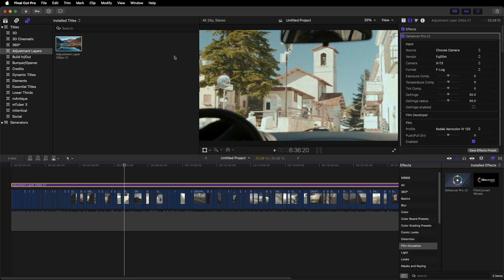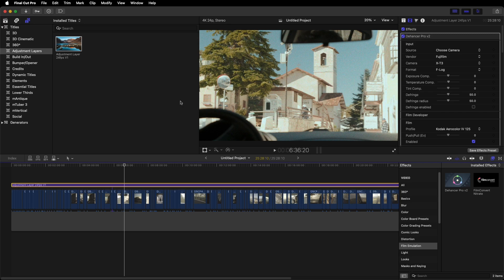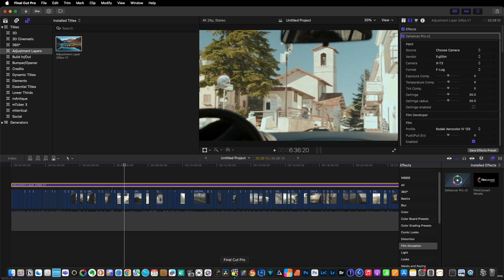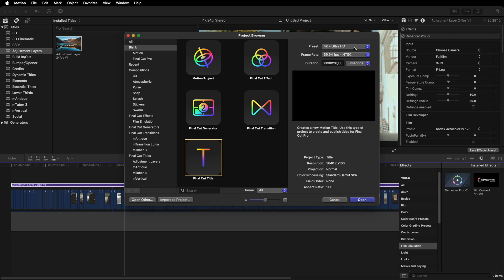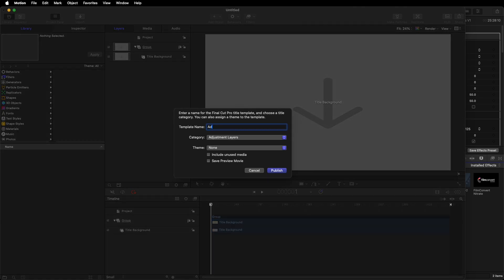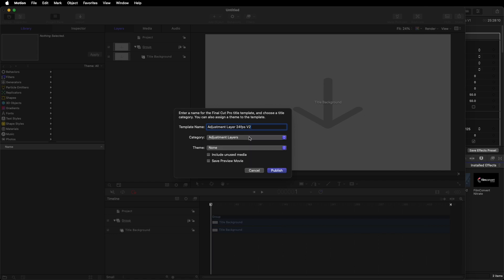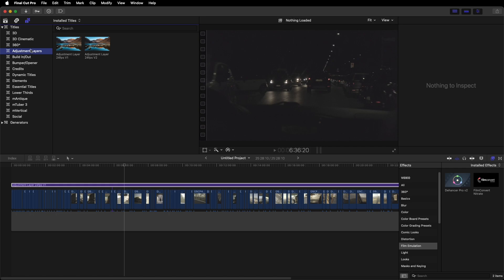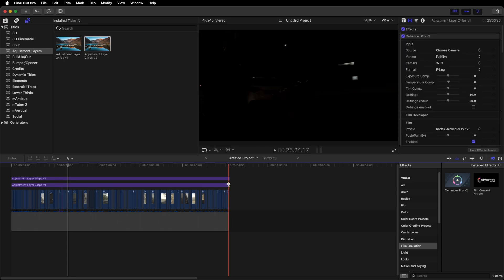How to create an adjustment layer in Final Cut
Ready to elevate your video editing game? Join us on PistolRaygun as we delve into the world of Adjustment Layers in Final Cut Pro. 🎬 Master this essential feature to apply effects, color corrections, and edits seamlessly across your entire project.

🔧 In this tutorial:

🌈 Explore the basics of Adjustment Layers.
🎨 Learn to create and customize layers effortlessly.
💡 Apply effects globally for a consistent look.
🚀 Discover advanced tips to streamline your editing process.
Time to take control of your edits like never before! Whether you're a seasoned editor or just starting out, this tutorial is your key to unlocking creative possibilities. 🗝️✨

Ready to dive in? Hit play now and transform your editing skills! 🚀👍